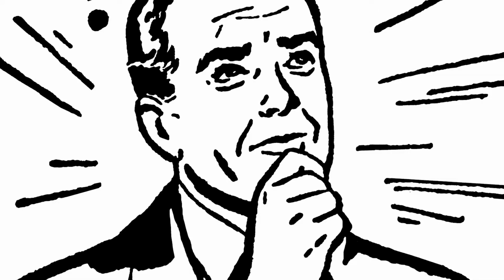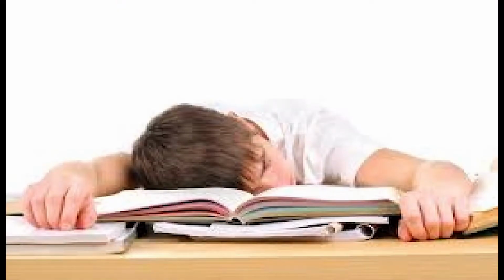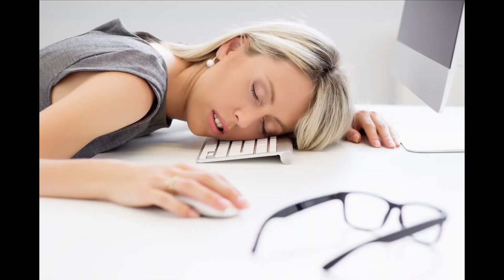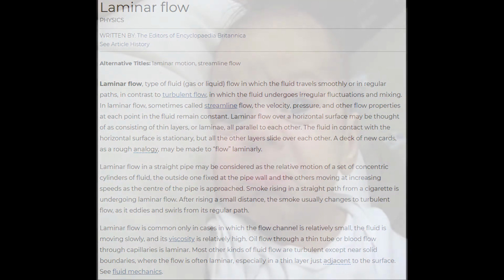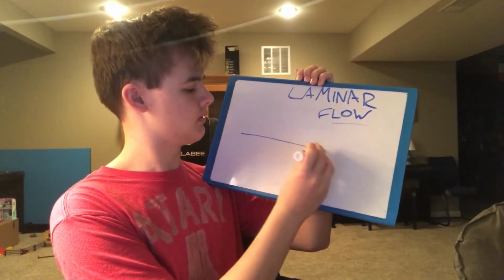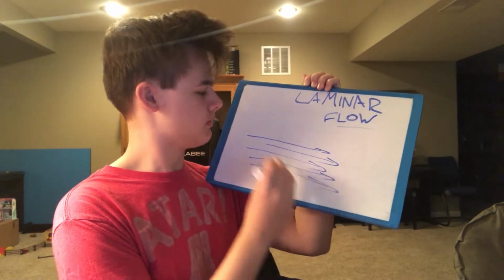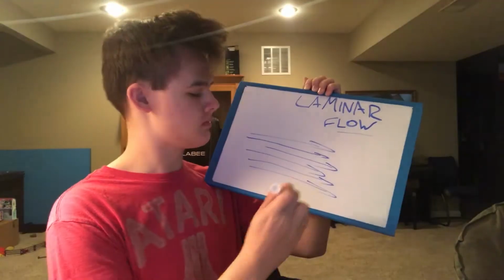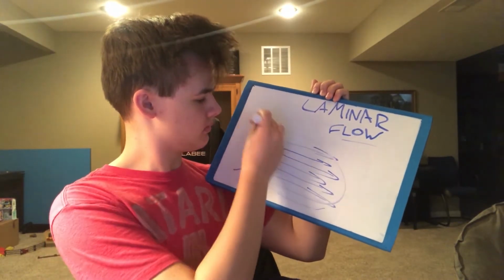Laminar Flow Project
atrocious example of laminar flow :]